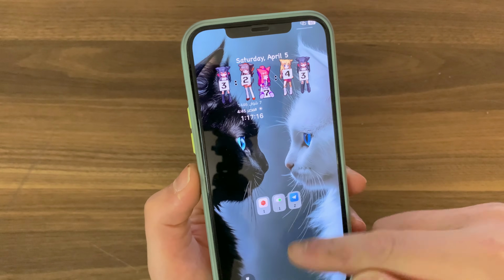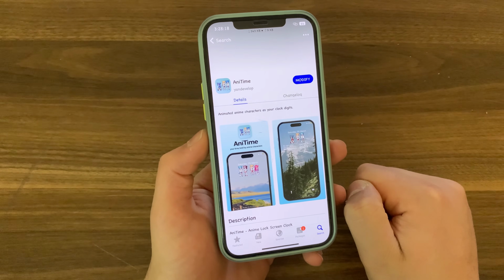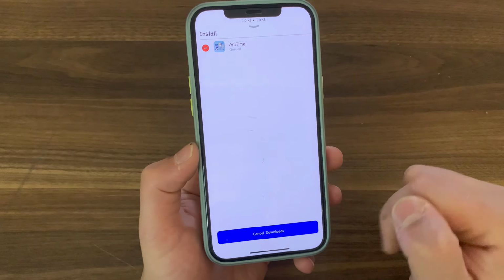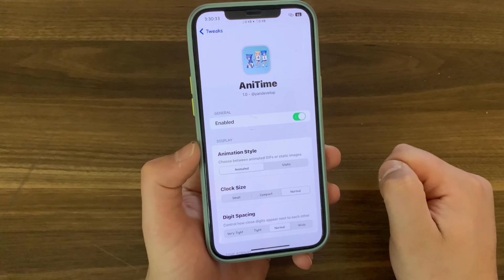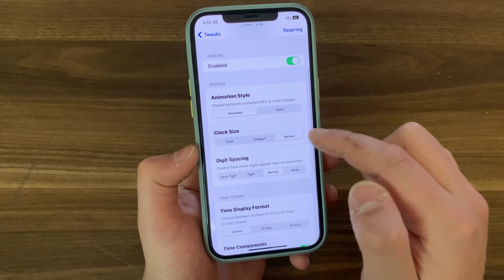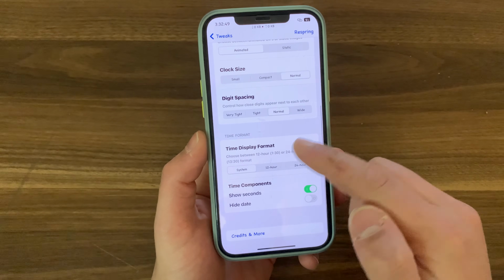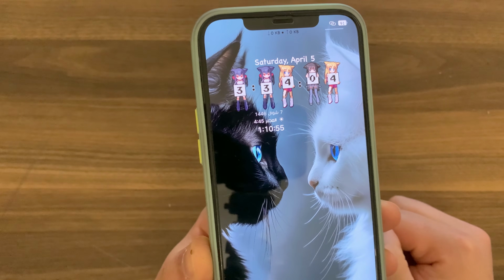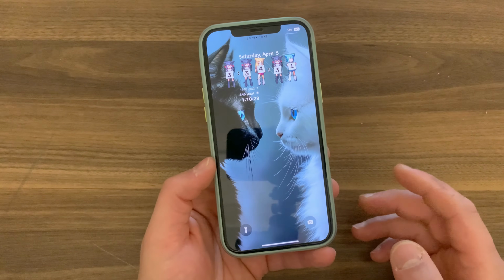Must Have Jailbreak Tweak! Part 72 This Tweak Changes Everything! 😱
🚀 Unlock the full potential of your jailbroken iPhone with **AniTime**, one of the most impressive tweaks in the jailbreak scene right now!

In this video (Part 72 of the series), I walk you through why "AniTime" is a MUST-HAVE jailbreak tweak, how it works, and how to install it. Whether you're a longtime jailbreaker or just exploring cool tweaks for your iOS device, this one's a game changer!

🔗 Repo and setup details shown in the video!

✨ Key Features:
- Customizable animated lock screen clock
- Works smoothly with Dopamine, Serotonin & other jailbreaks
- Compatible with iOS 14 – iOS 16.7+
- Lightweight and battery-friendly

🛠️ Supported jailbreaks: Dopamine, Palera1n, RootHide Bootstrap, Serotonin
📱 Tested on iOS 16.2

best Cydia tweaks
must download jailbreak tweak
top free jailbreak tweaks
dopamine jailbreak tweaks
dopamine jailbreak
best free iOS tweaks
best free jailbreak tweaks
best Cydia tweaks iOS 14
jailbreak tweaks iOS 16
jailbreak tweaks iOS 17
jailbreak tweaks iOS 18
Best TrollStore apps
iPhone 15 TrollStore
How to install TrollStore iOS 16 without jailbreak
How to install TrollStore iOS 17 no computer
TrollStore alternative iOS 18 Reddit
unable to install TrollStore
iOS 18 TrollStore
How to install TrollStore on iOS 17.0
Timestamps to skip ahead:
00:00 Intro & Quick tweak review
00:58 AniTime tweak review
01:36 Install & Enable tweak
02:03 Customize the tweak
03:59 Thanks for watching & Peace